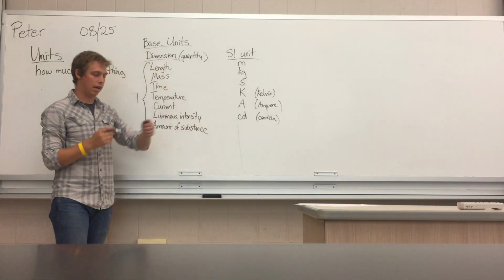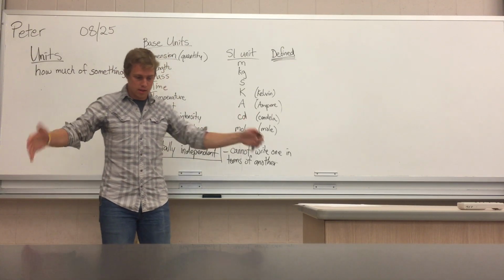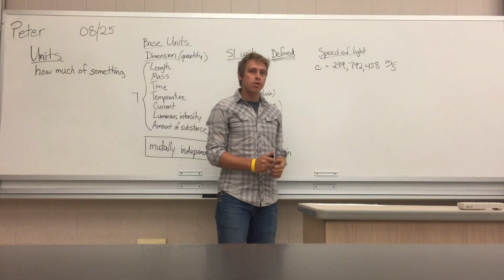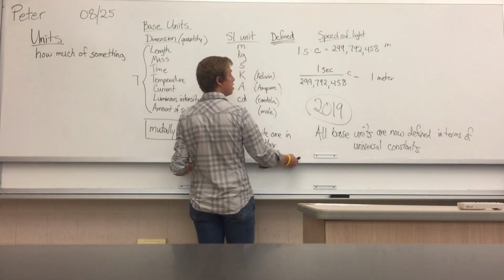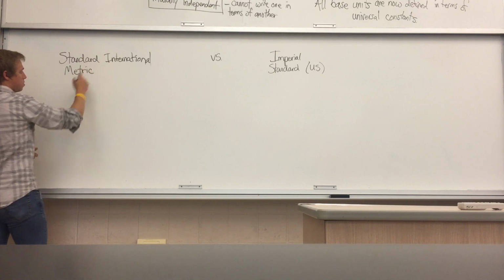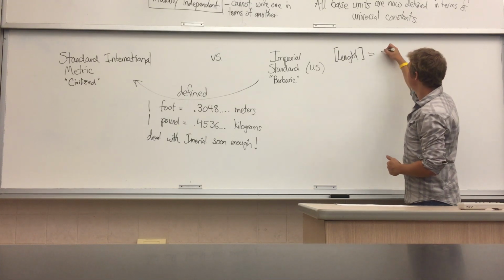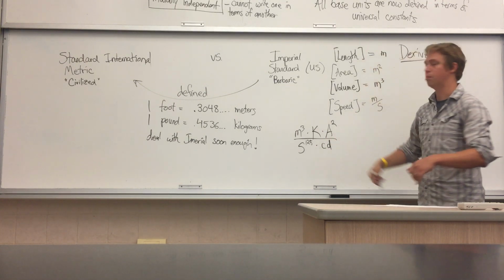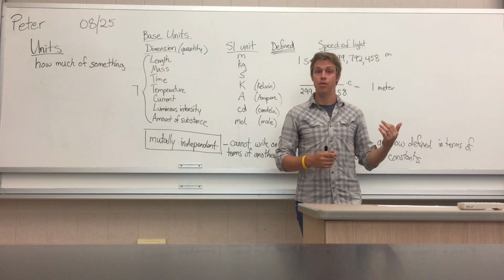MCT 2270 [08/26] 2b - SI Units